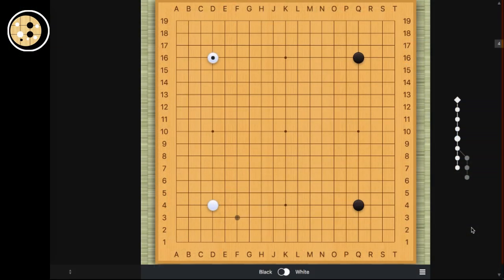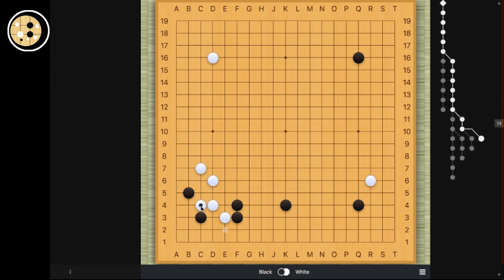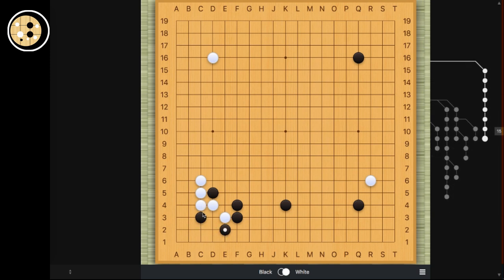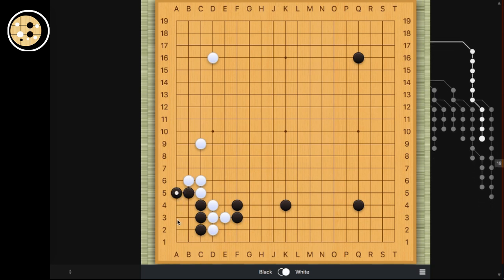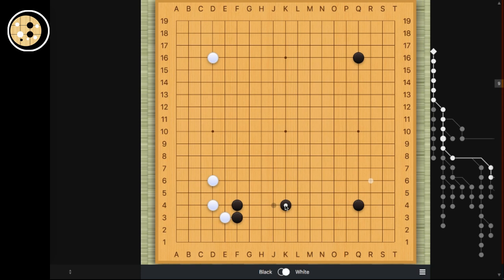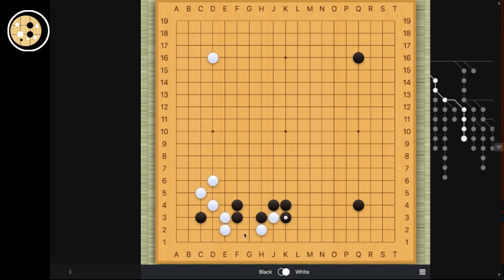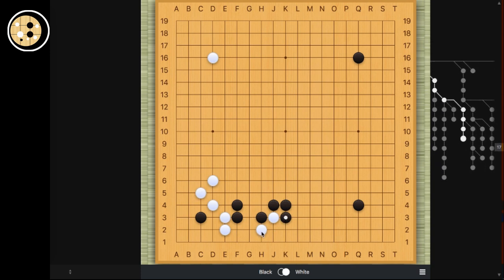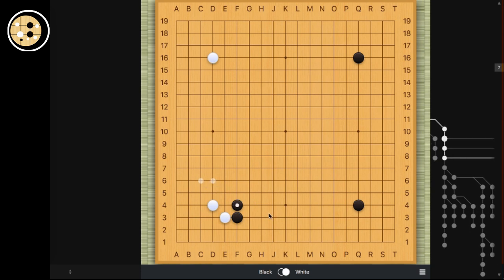Casual Joseki Lecture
1-Dan Professional player Ryan Li and the New York Institute of Go presents the NYIG_Go's Casual Joseki Lecture.

This video features Ryan demonstrating the important and common joseki openings, and how it affects the rest of the stones on the board.